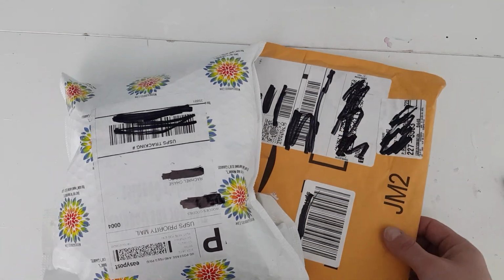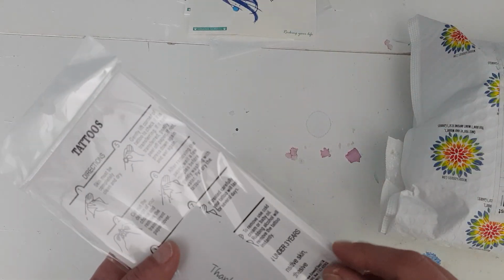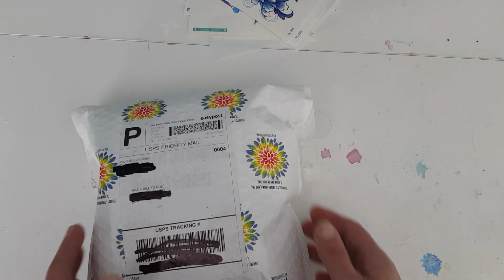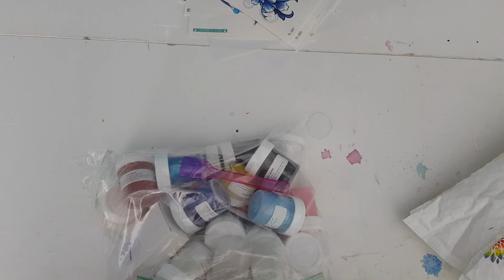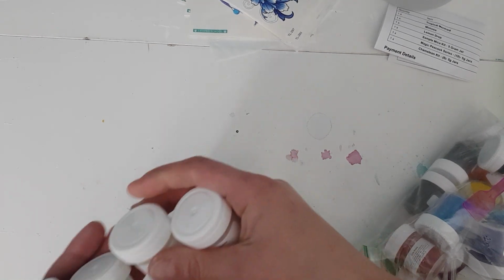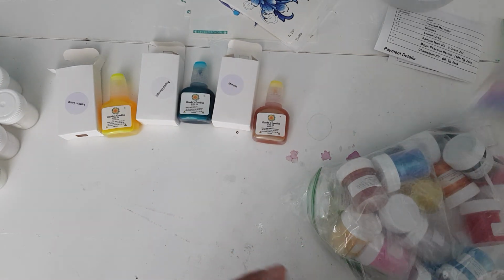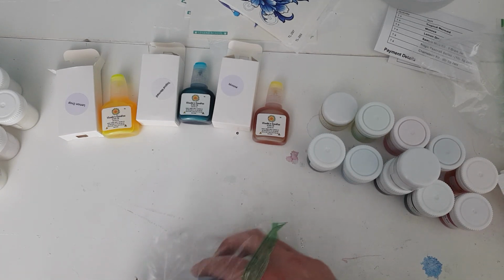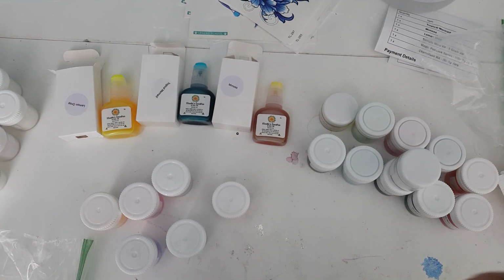Quick unboxing, amazon tattoos and Woodes Goodies well Goodies!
quickie tattoo tumbler coming live tonight as well!